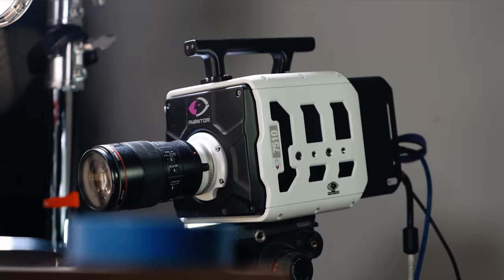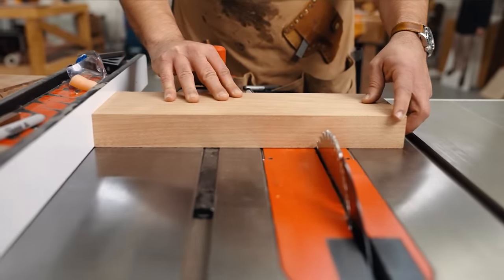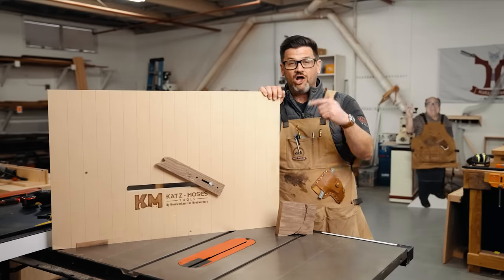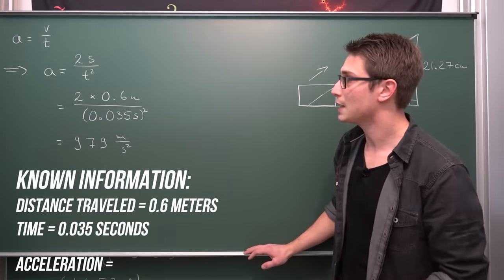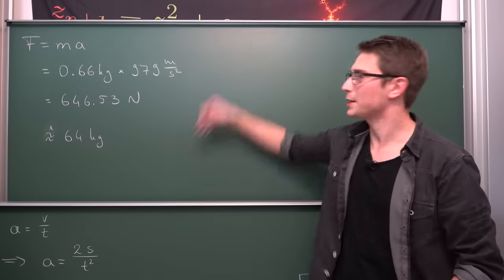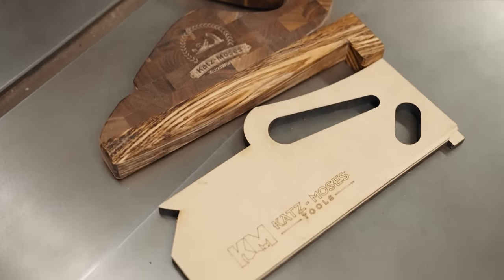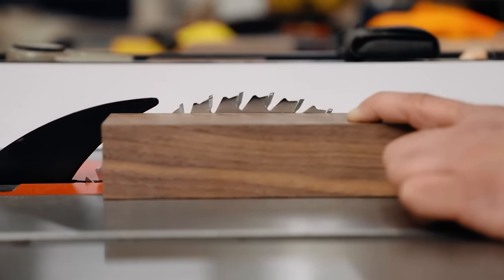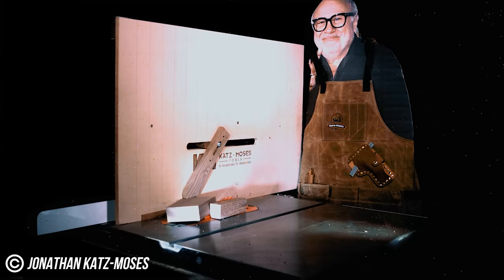The Anatomy of a Table Saw Kickback at 50,000 FPS Ultra Slow Motion in HD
Table Saw Kickback is the nightmare of any woodworker. We wanted to find out exactly how much acceleration, velocity and force a table saw kickback has so we rented the brand new Phantom TMX 7510 high speed camera. This is currently the fastest high definition camera in the world and it DIDN'T DISAPPOINT! We got some NEVER BEFORE SEEN footage at 50,000 FPS and you won’t believe how much force a kickback has. We teamed up with my friend Jens from the YouTube Channel Flammable Maths to calculate all the physics at play during a table saw kickback. We even got a ballistics gel torso to test the damage it would do to the human body.

*Time Stamps*
*Intro Poor Danny* 0:00
*What Causes a Kickback* 0:45
*How Much Force Does aKickback Have?*2:58
*Calculating the Force with Flammable Maths* 3:45
*What Would a Kickback Do to a Human?* 6:40
*How to Prevent a Kickback* 7:26
*Ballistics Gel Testing and Proper Personal Protective Equipment - PPE* 9:02
*Outro Slow Motion Danny D* 11:01
If it’s not in my Store Taytools is a great woodworking tool source